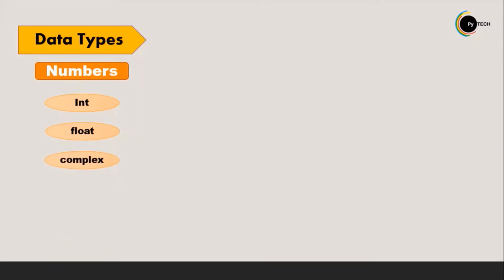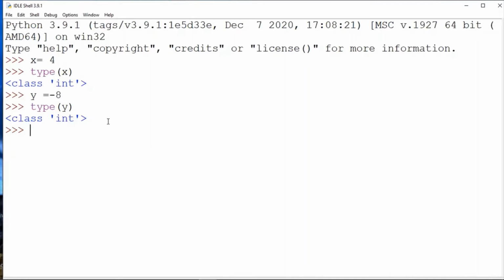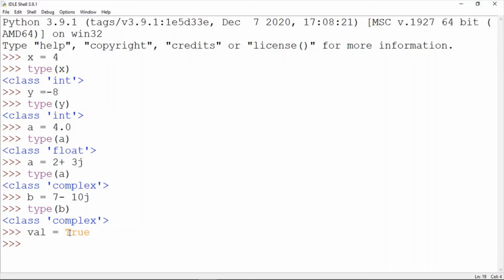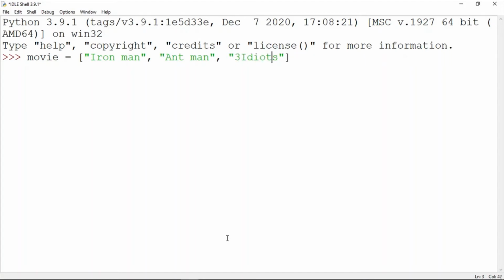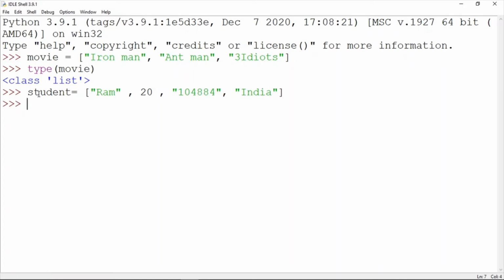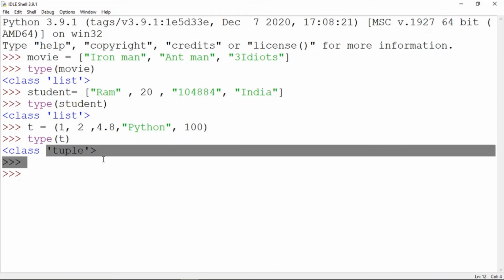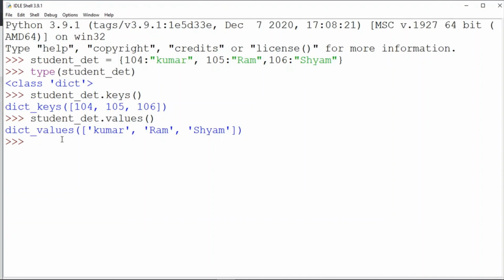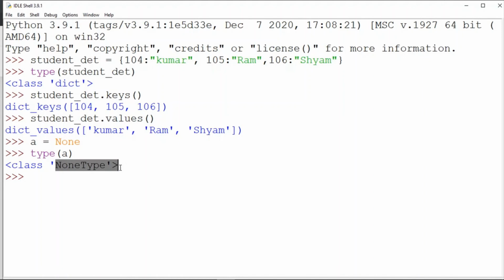Data Type & Variable in Python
Previous Video :- Introduction On Python
Python Idle Download :-- Download the Python Idle from the given link as per your machine configuration.